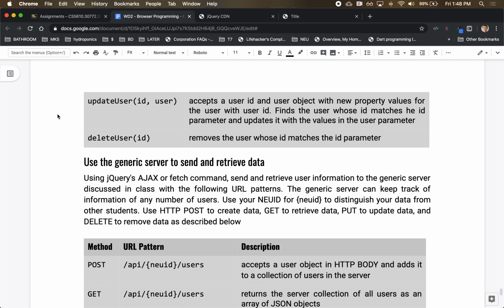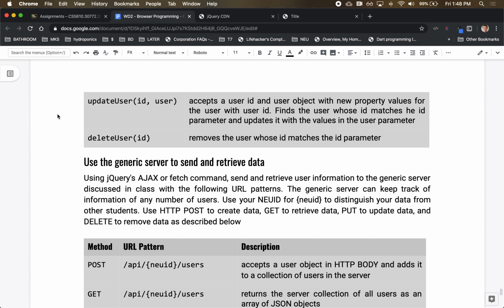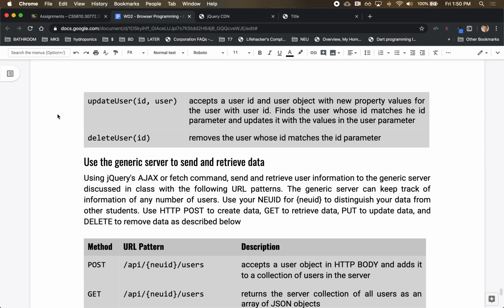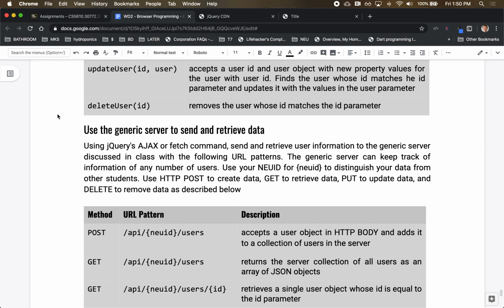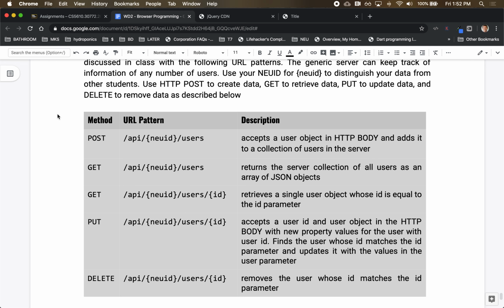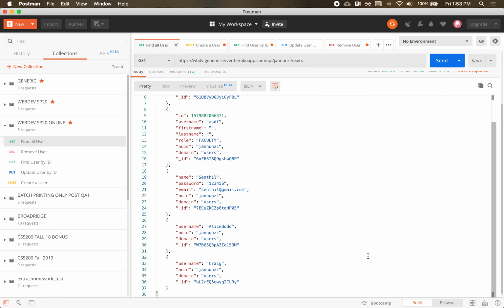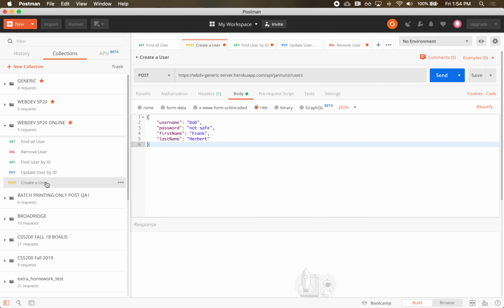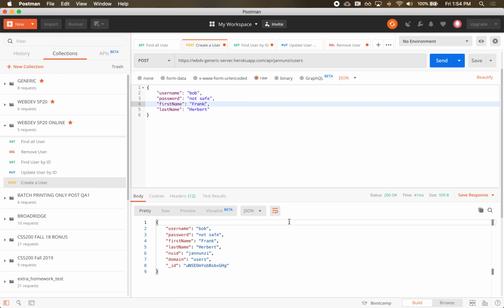RESTful Services and Postman w3 2 3110 cs4550